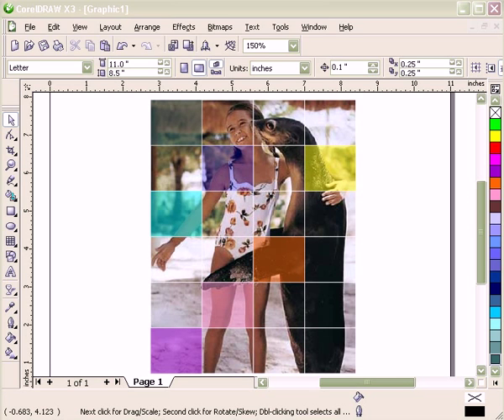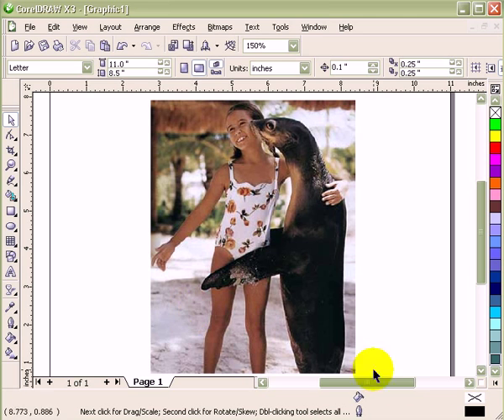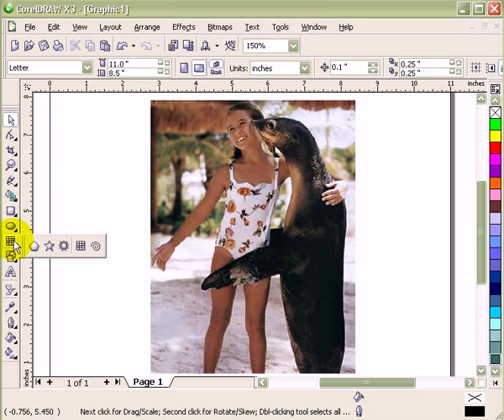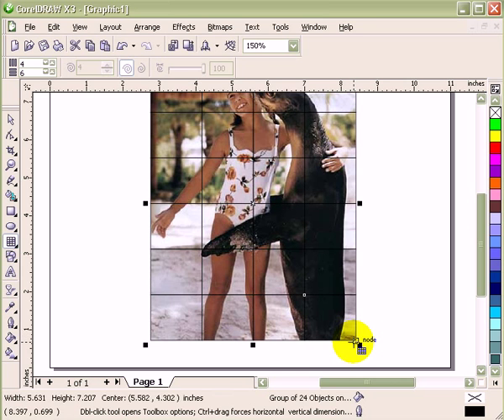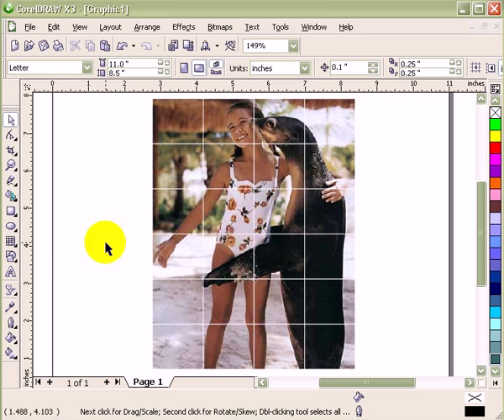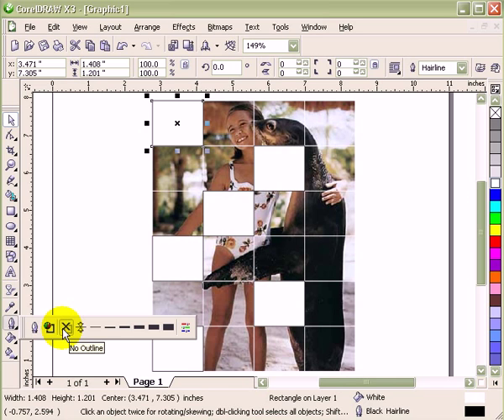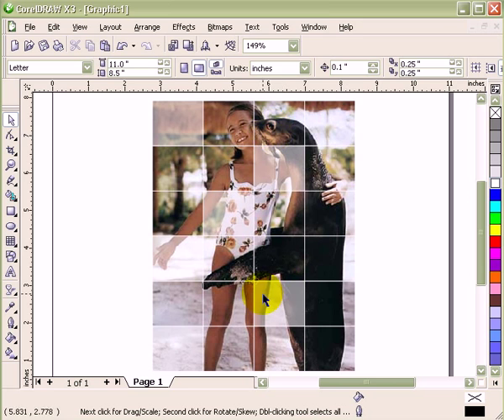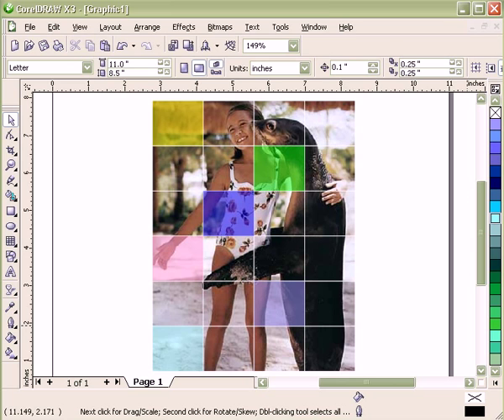CorelDraw Transparency Grid Effect: Easy Tutorial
for more video tutorials. Creating transparency grids makes a cool effect. Very easy steps in CorelDraw.